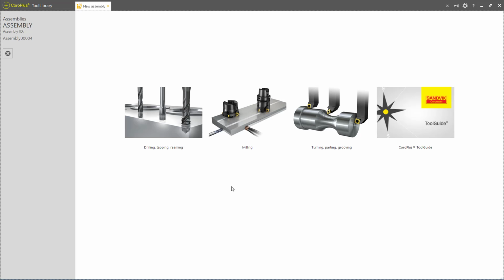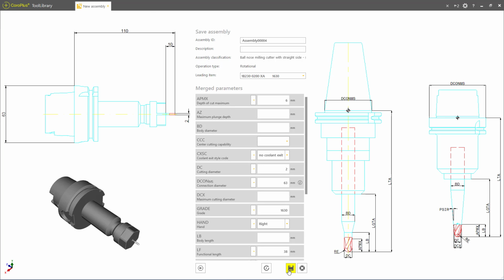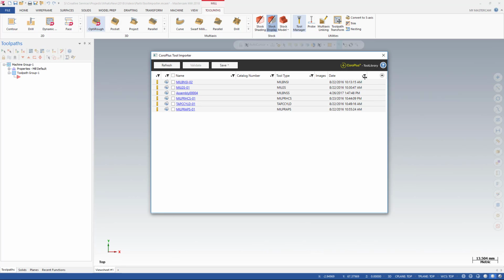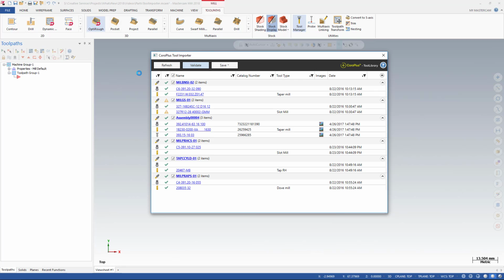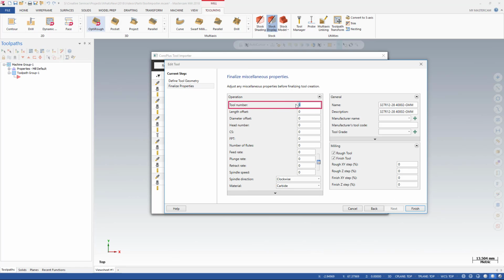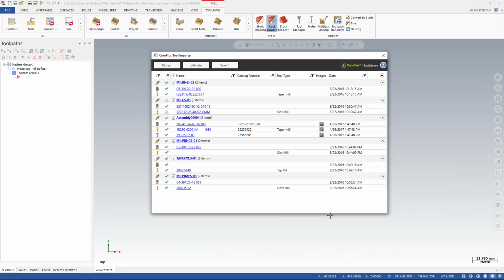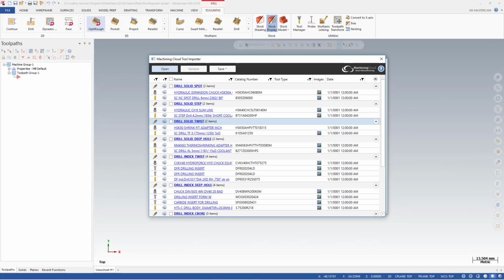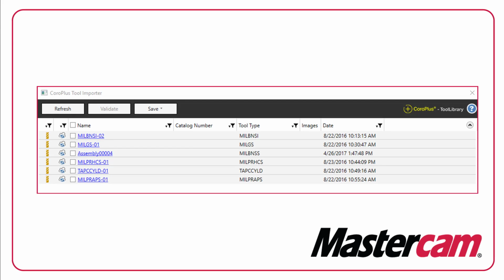What's New 2018 Tool Importers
Mastercam 2018 is now compatible with several open-platform tool libraries, CoroPlus and Machining Cloud. These applications provide access to the digital data from many suppliers of CNC cutting tools and work holding products.